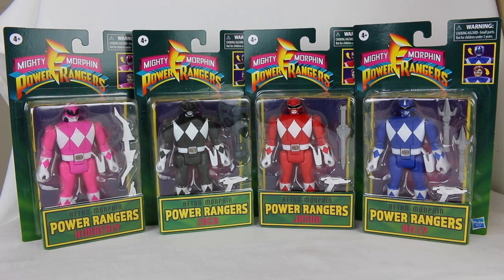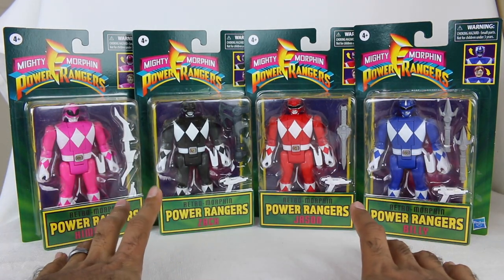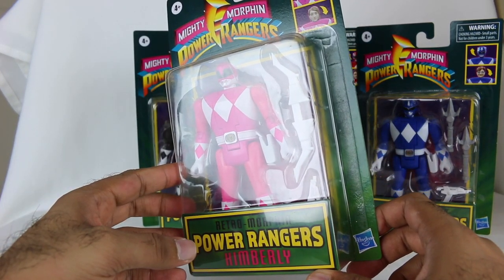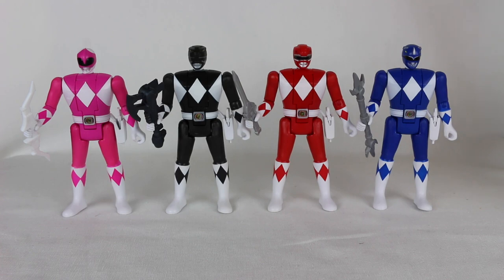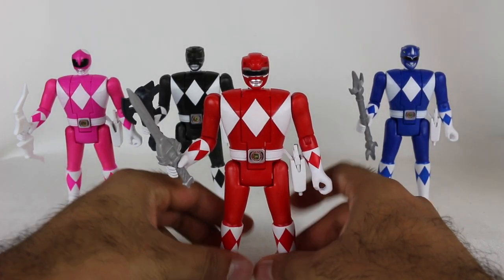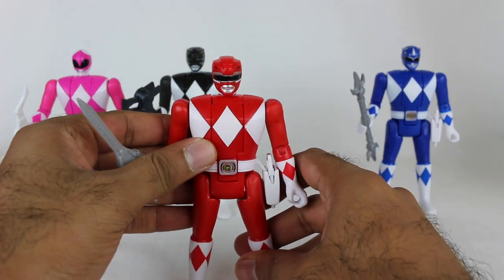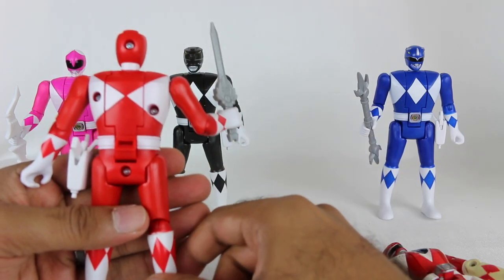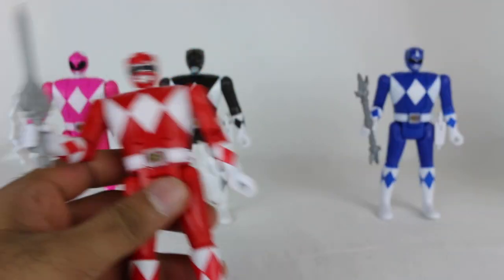Retro Morphin Power Rangers Wave 1 Review [Mighty Morphin Power Rangers]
Hasbro has released the wave 1 of their Retro Morphin Power Rangers figures. These are very similar to the Auto Morphin figures from the 90's, but they have better leg articulation and you can flip back and forth from civilian and ranger head (not just one way like the originals). But there are some ways that I also feel these aren't as good, like the more cartoony style faces. This wave includes the Pink, Black, Red, and Blue Rangers. Enjoy my review!